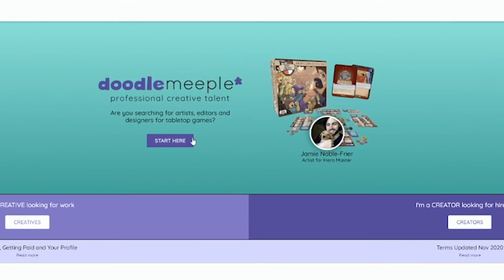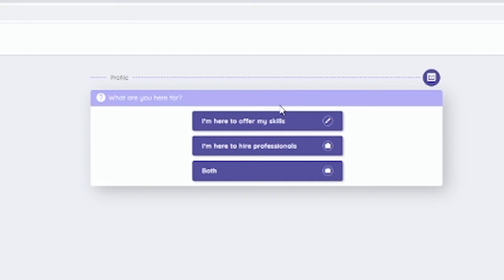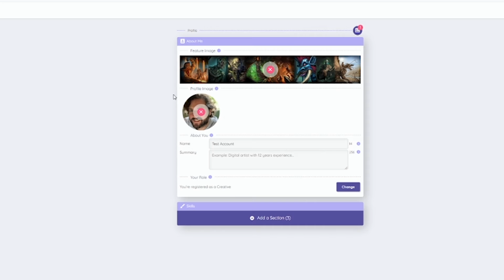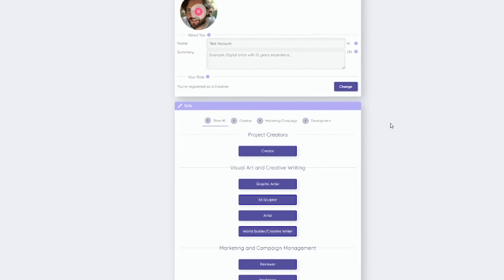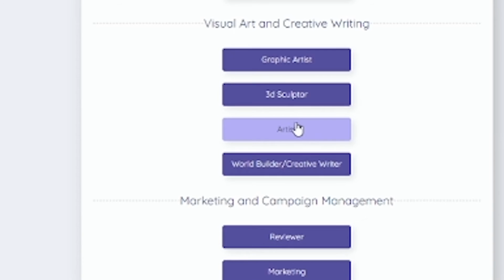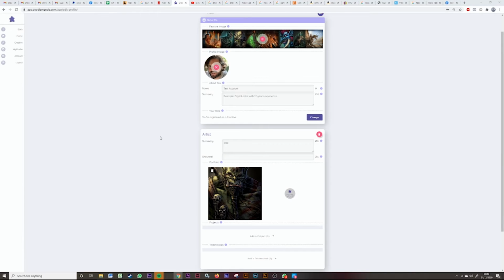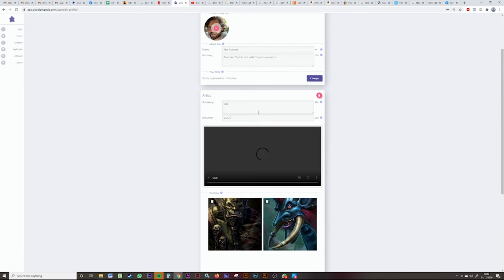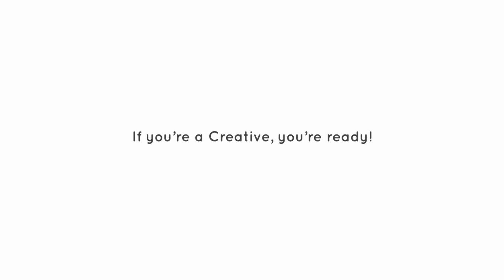Quick guide to DoodleMeeple, a board game industry platform to find work and people for your project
I started a business, DoodleMeeple, as I discovered there's no central platform for the board game industry, where you can easily find the people you need. For years as an artist, I found work digging through blogs, forums and Facebook groups until I gained enough recognition to reply on word of mouth and organic views on my website.

However this isn't easy to achieve, and an additional avenue to find the work you want, or the people you need seemed like a no-brainer. I'd like to introduce, DoodleMeeple:

Invite incredible professionals to your project from a curated roster of talented freelancers at DoodleMeeple. Our Creative skills include: Art and Design, Marketing and Campaign Management and Development and Testing.

If you're a board game artist, a designer, dev, campaign manager or anything in between, come and join us.

We're finding new avenues to find work for board game industry professionals all the time. So if you're looking for work, build a profile and Board Game Creators will contact you. No more faceless job boards with blanket applications. Hear from people who want YOU to work on their games.

Creators, Designers and Publishers, you can create a profile and just hear from the people you want to. Choose your Creatives instead of getting flooded with irrelevant applications! So if you're looking for your next board game artist, or graphic designer, you need some excellent world building, or want help with marketing your game, or even just smooth our your board game rules, check us out.

If this looks like it will help you in the games industry, give me a follow